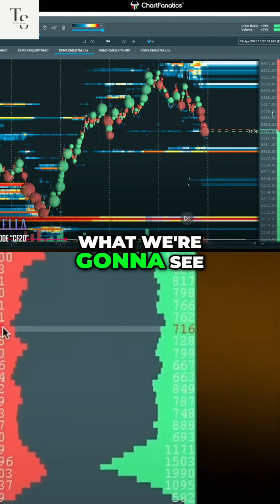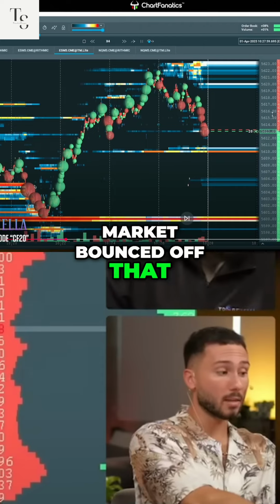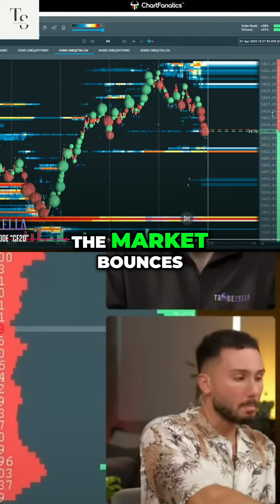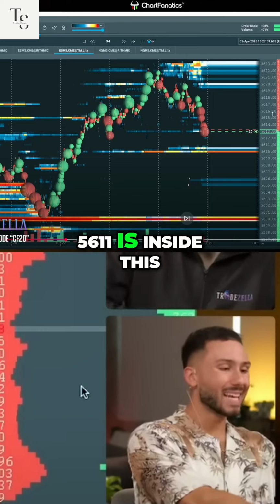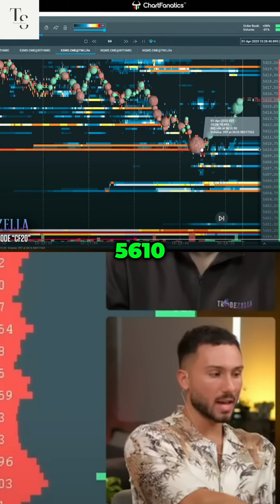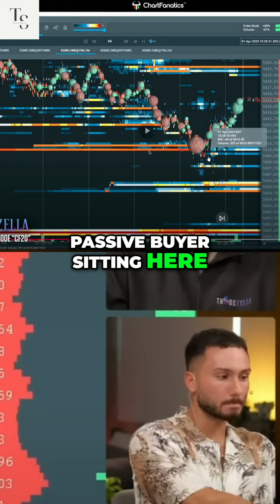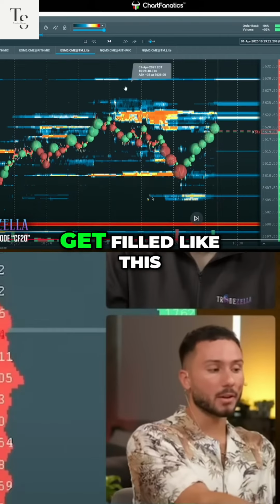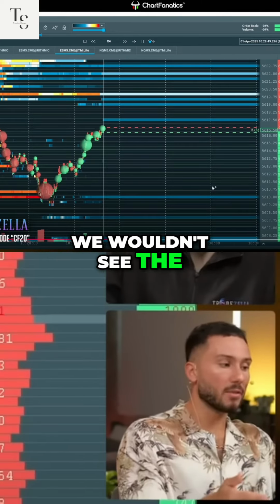Watch the Market Bounce! Secret Strategy of Big Buyers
This video breaks down replay speed to reveal hidden market dynamics. Learn to spot passive buyers and use volume to validate trades like a pro. Upgrade trading skills now!